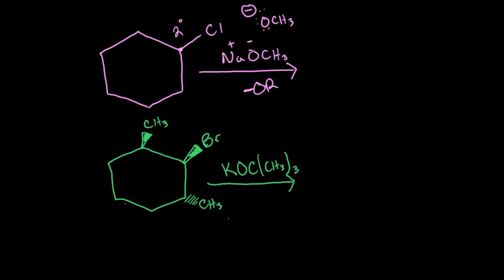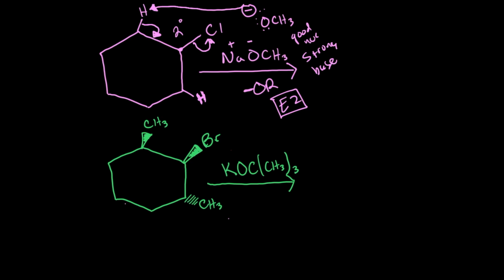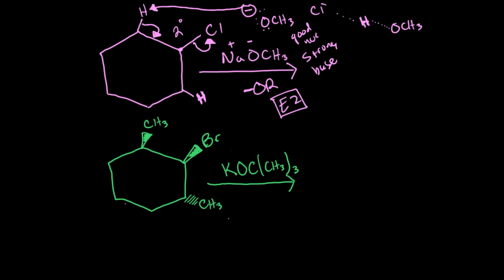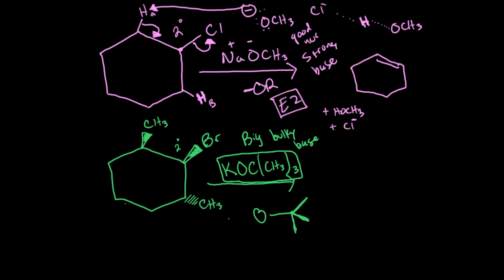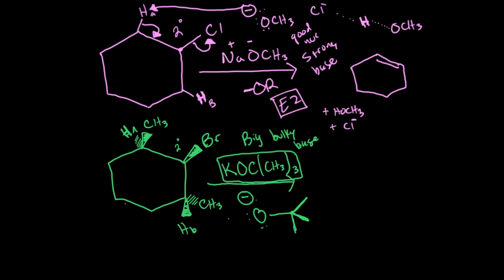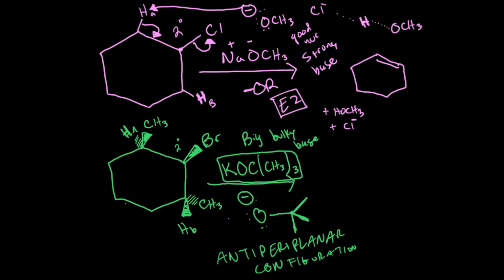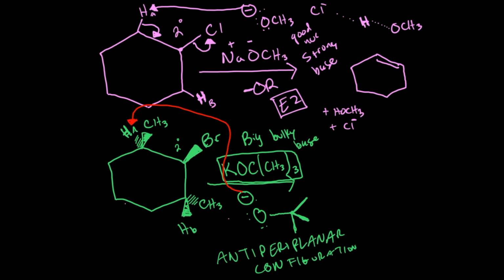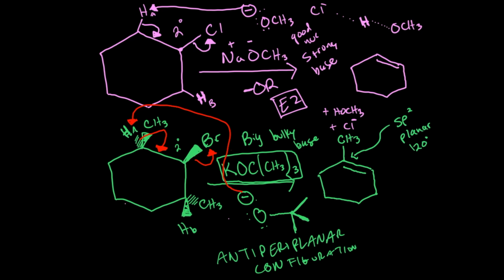Practice Problems Part 4 | SN2 E2 SN1 E1 | Organic Chemistry | UC Davis | Eric The Tutor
In today’s video, I provide a couple practice problems for students to hone in their skills on solving SN2, E2, SN1, and E1 reactions. I encourage the student to critically think and solve the problem on their own before we discuss the reaction together. We focus mainly on E2 reactions, and we learn the importance of an antiperiplanar configuration. I hope you enjoy!